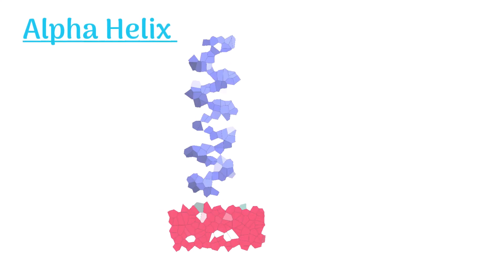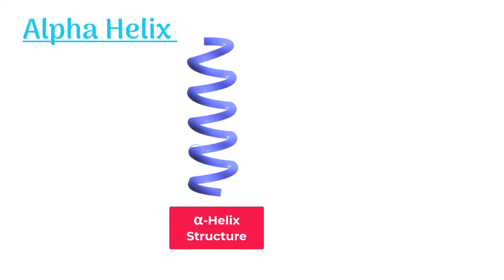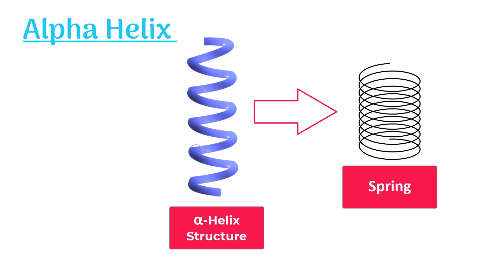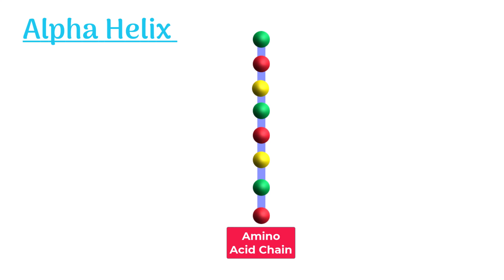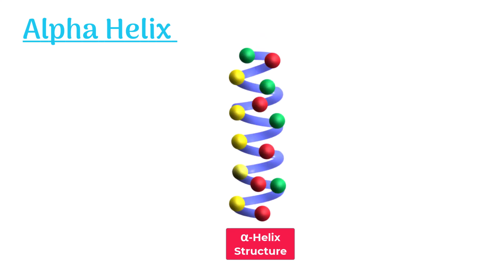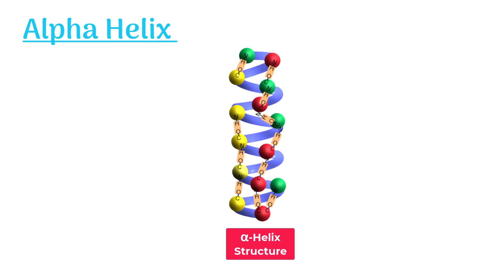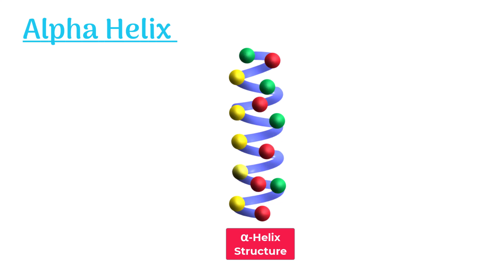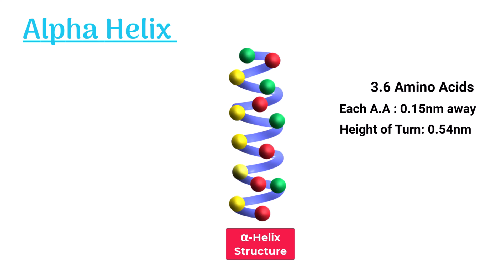Alpha Helix (with animation)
Alpha Helix is one of the most common structures in proteins. An alpha-helical structure of proteins is just like a twisted ladder or a spring.
This animated video explains:
1. Alpha Helix (with animation)
2. Alpha Helix Structure of Protein
3. Alpha Helix Biochemistry
4. Alpha Helix Structure of Protein Animation
5. Alpha Helix Secondary Structure of Protein
6. Secondary Structure of Protein
It is formed when a chain of amino acids twists and coils around itself... For further details, WATCH THE VIDEO.